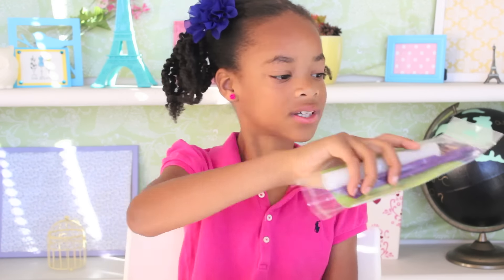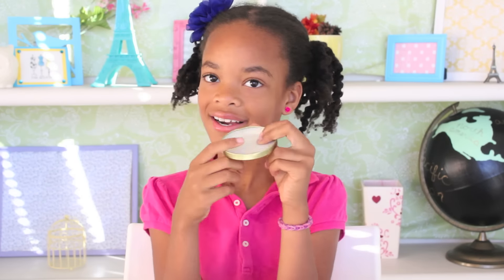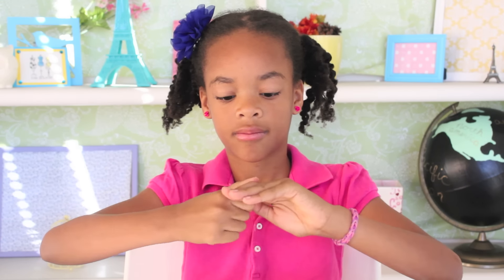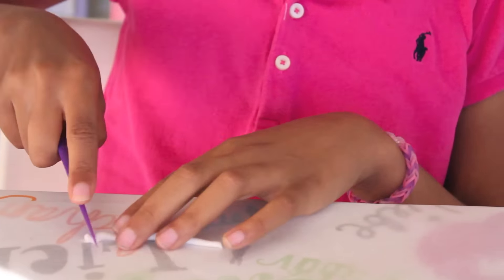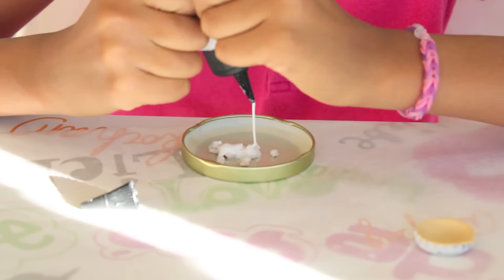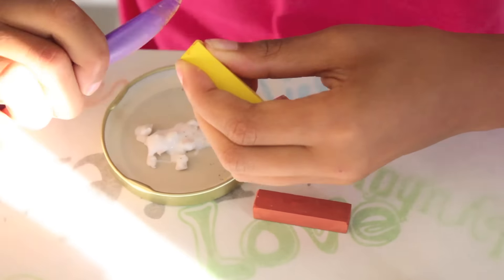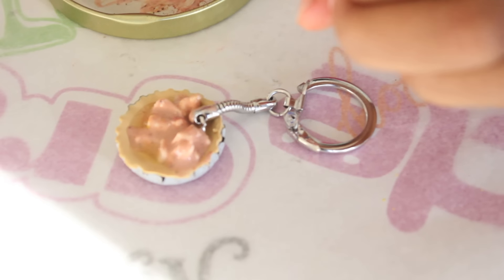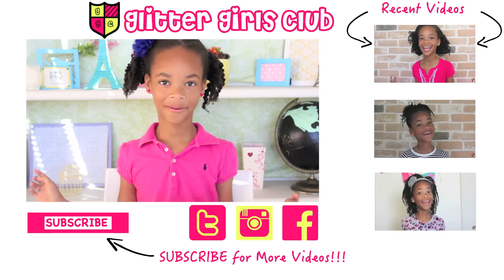How to Make a Scented Apple Pie Polymer Clay Keychain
♡ VIEW BELOW LINKS FOR MORE BLEAU ♡

Hey Glitter Girls!
Dessert. That is all.
No video next week because I'll be gone. Also, sorry if I sound a little funny. I just got a retainer and I'm still getting used to it ;)

If you make a pie, tag me on instagram or twitter. I'd love to see!